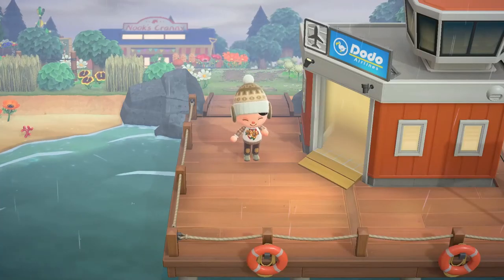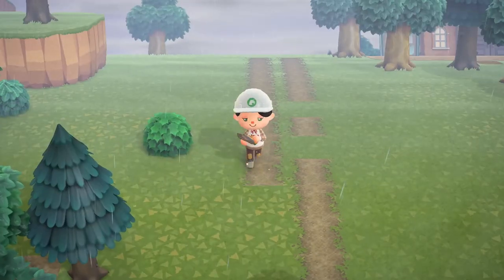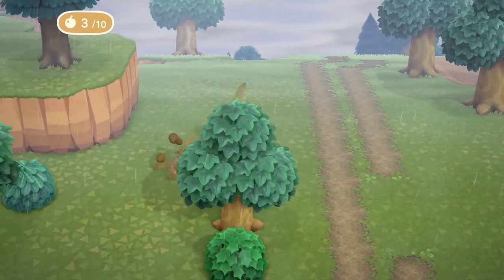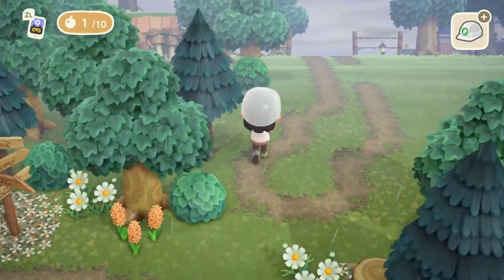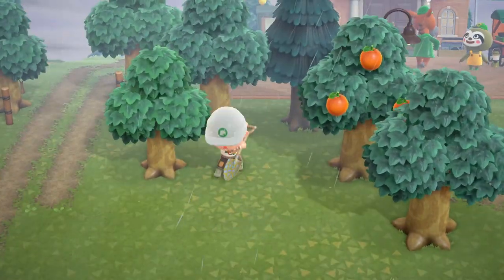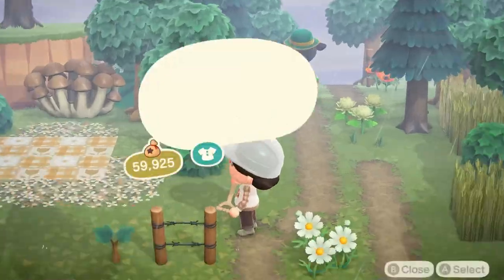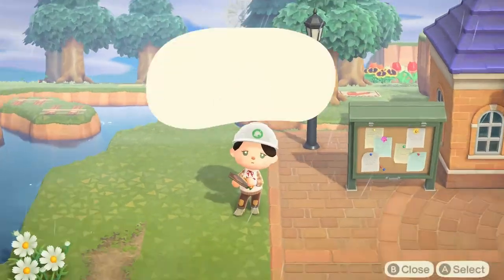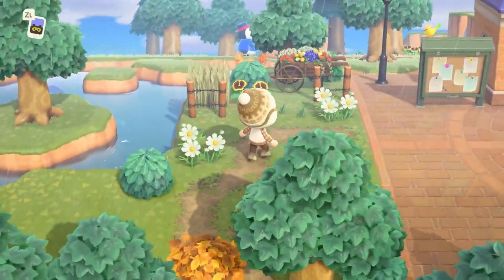Transition Area Speed build to Recreate on your Island!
This transition area is perfect for springcore, farmcore, or any natural island theme or area!

Creator Codes:
Flower path by MA 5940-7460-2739
Dirt path by MA 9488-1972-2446